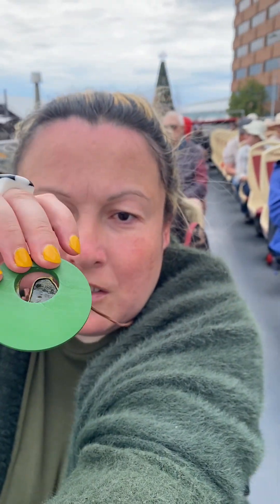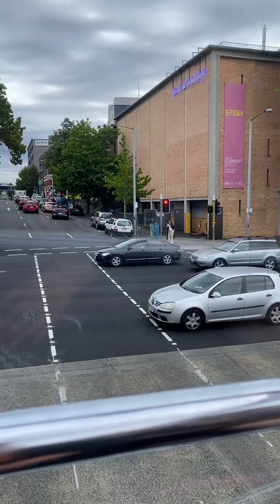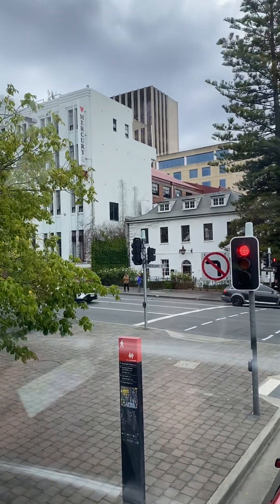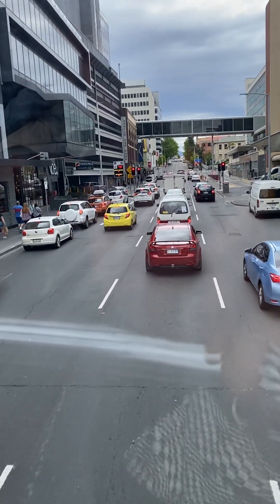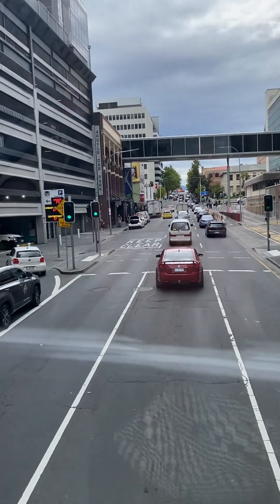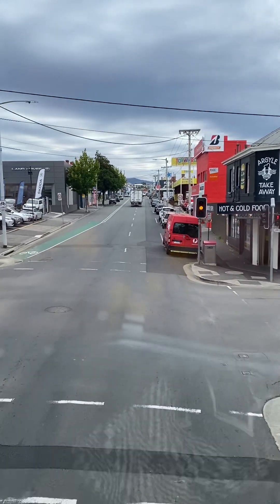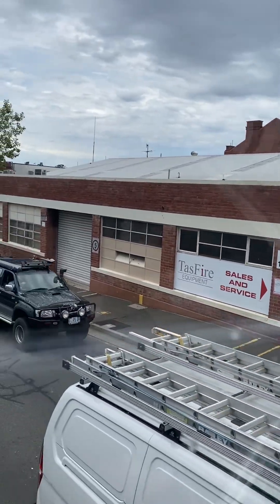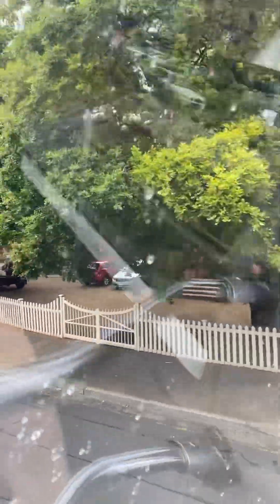Hobart Hop On and Hop Off Bus Drive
Hobart Drive Tasmania